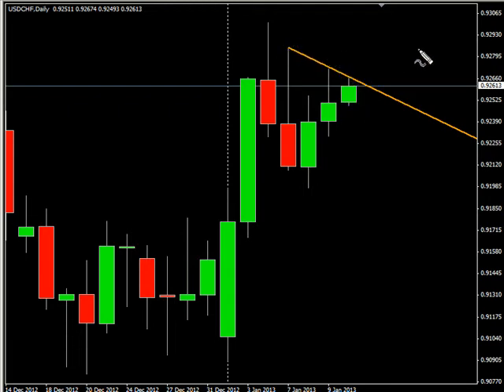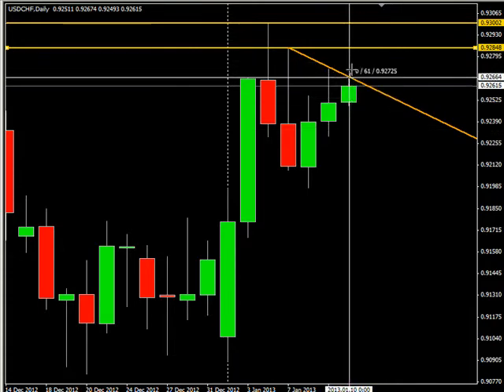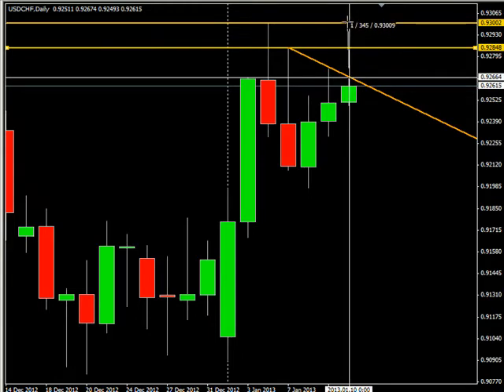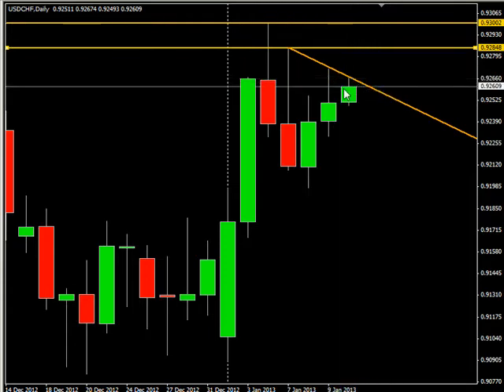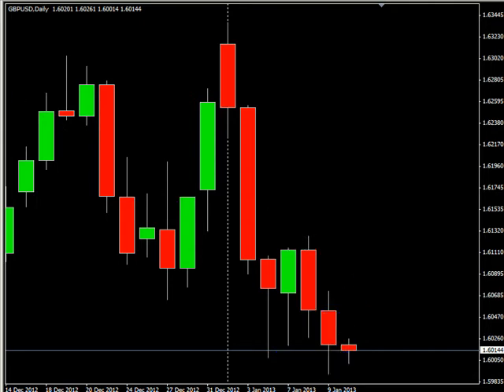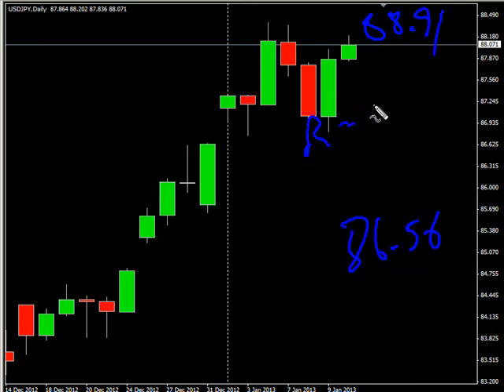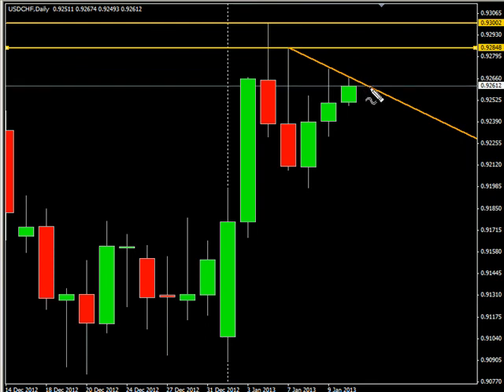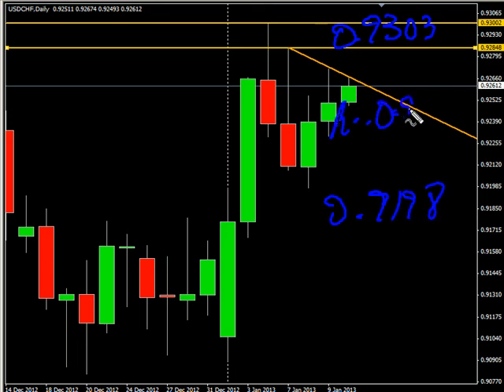USD/CHF Swing Trade...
We have a USD/CHF swing trade that we will be making money from during this next session. What to Profit? Then WATCH the video!